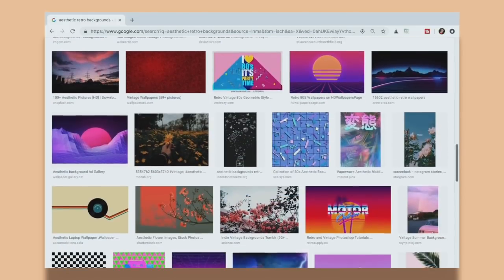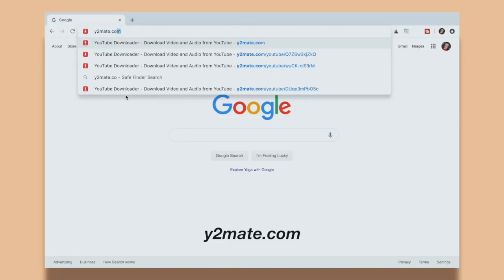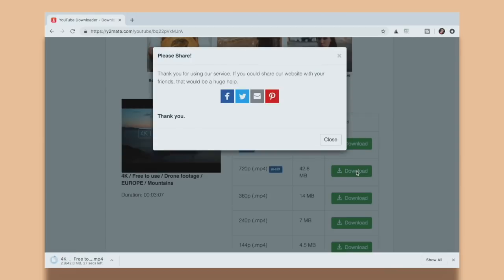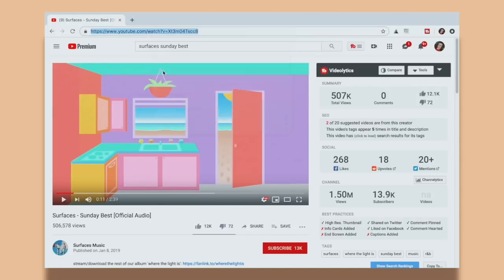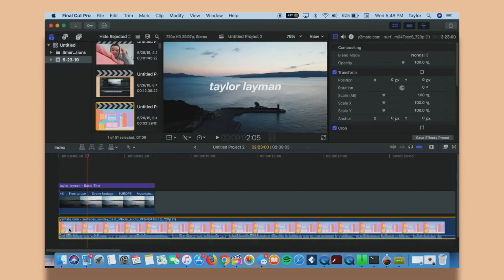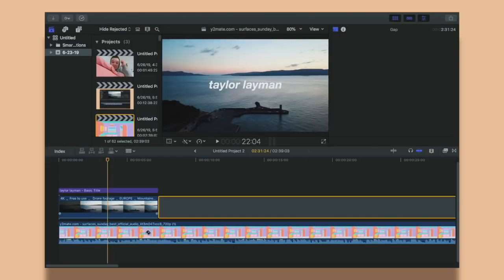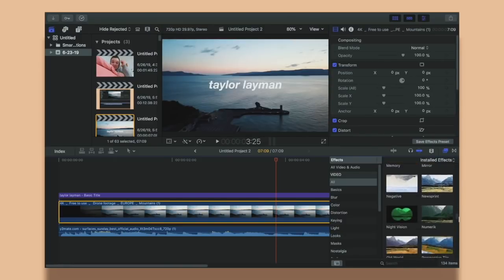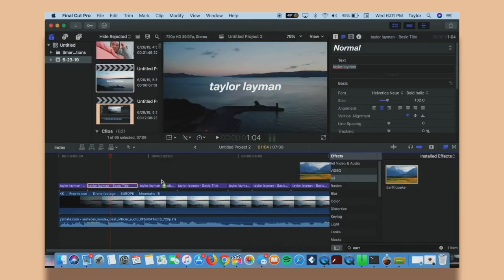How I Make My Youtube Intros! My Tips & Tricks + Intro Giveaway 2020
How I Make My Youtube Intros! My Tips & Tricks + Intro Giveaway

I hope you guys enjoy this video and I love you guys so much! 😊😘💕

You must comment on this video telling me that you want me to make an intro for you and that you have a channel!

Only comment that you want an intro if you make YouTube videos, please 💕😁

On July 10th I will pick 2 people to make an intro for and I will be direct messaging you on either Instagram or twitter asking what background, effects, colors, fonts, and music you want! 😊

Age: 23
Where I Live: West Virginia
Camera I Use: Canon 80D
Lens: Sigma 30mm f1.4 lens
What I Edit With: Final Cut Pro

If you are reading this then I love you so much and you're beautiful! You're one of my TayBaes and I care so much about you! I hope that whenever you read this it makes your day 100x better! Just remember I'm always here for you and I love you a lot! 😊